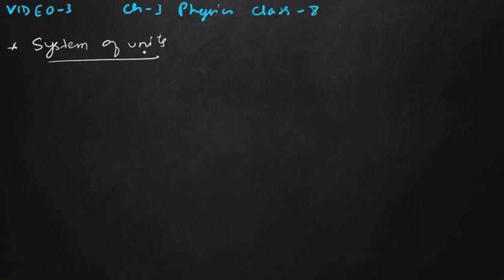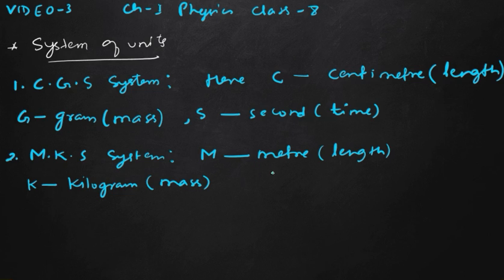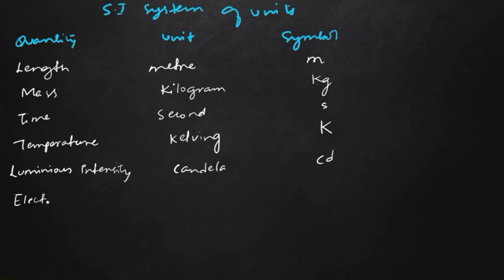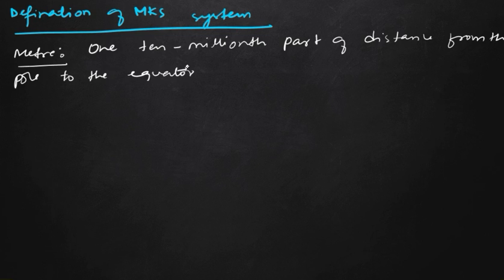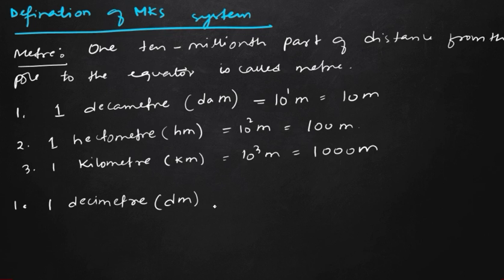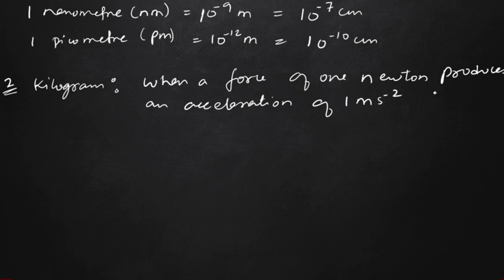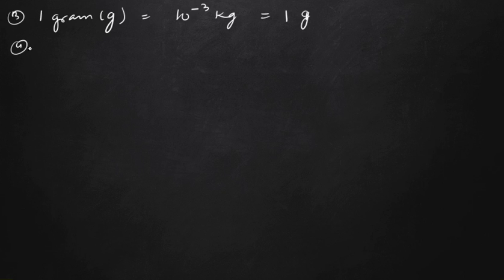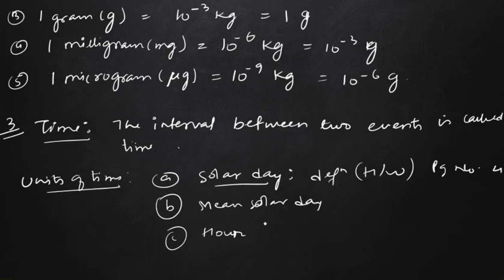Physics 9 | Video 3 | Chapter 1 | ICSE